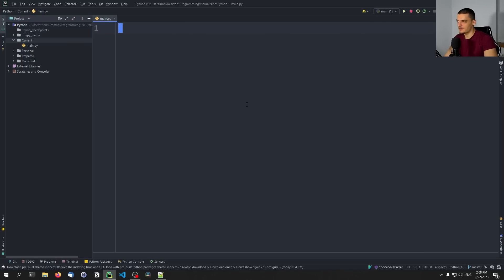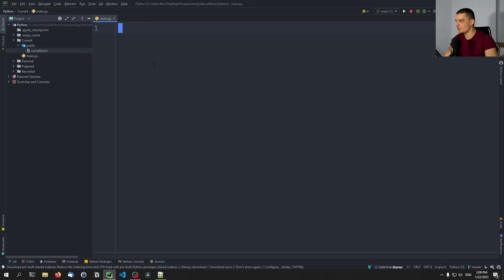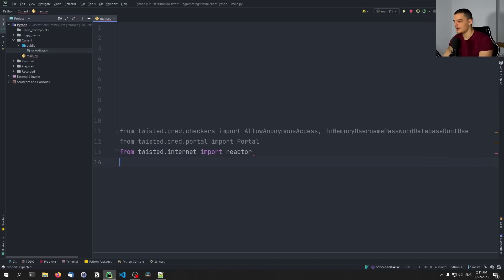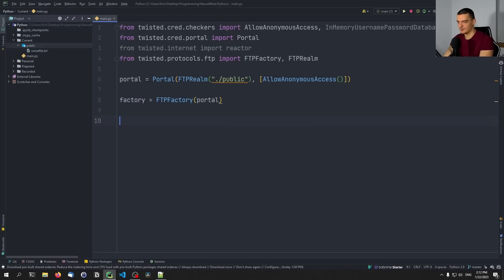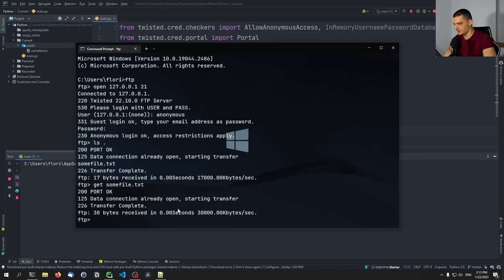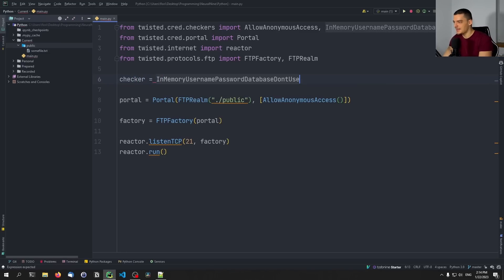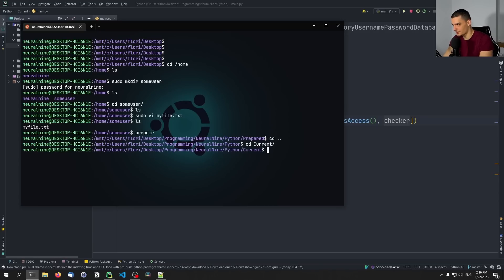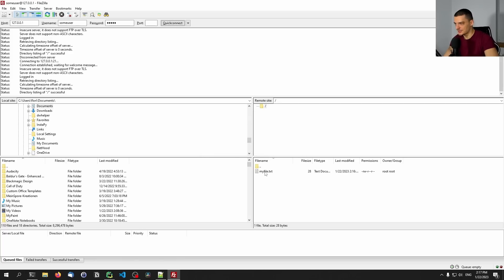Simple FTP Server in Python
In this video, we learn how to build a simple FTP server in Python, using the Twisted package.

Timestamps:
(0:00) Intro
(0:17) Simple FTP Server
(6:02) Simple Authentication System
(11:39) Outro